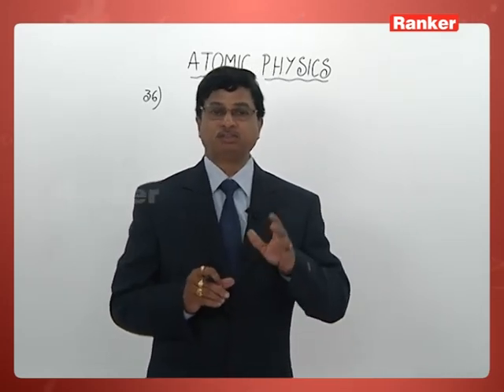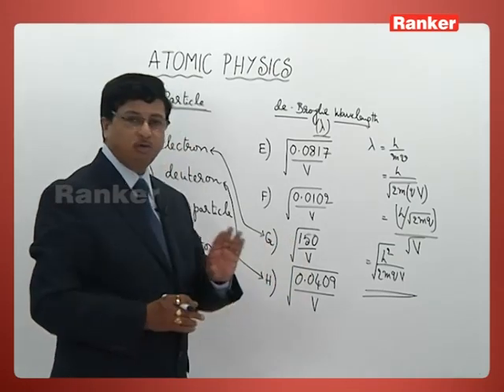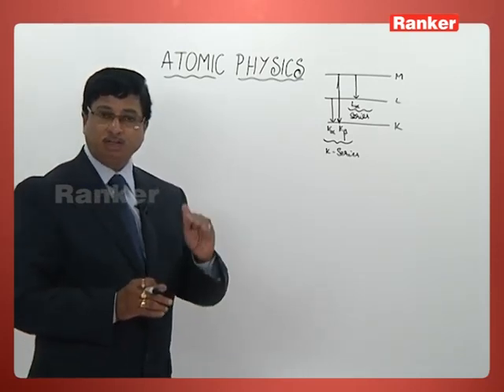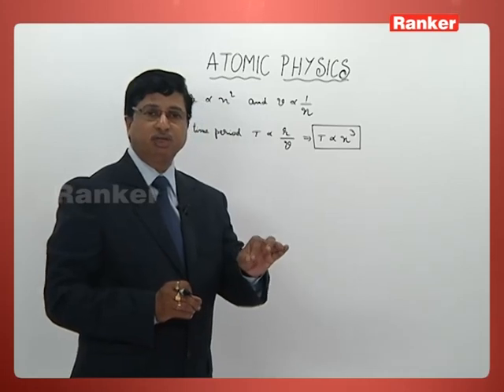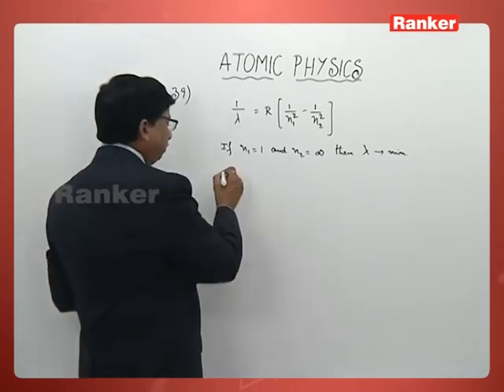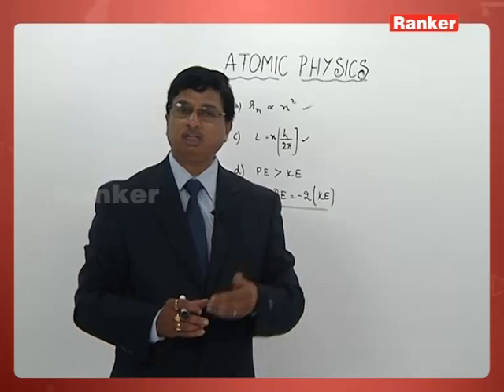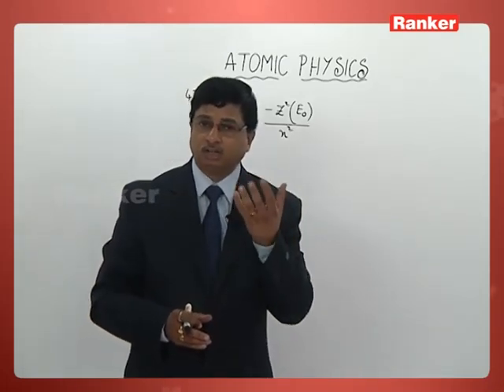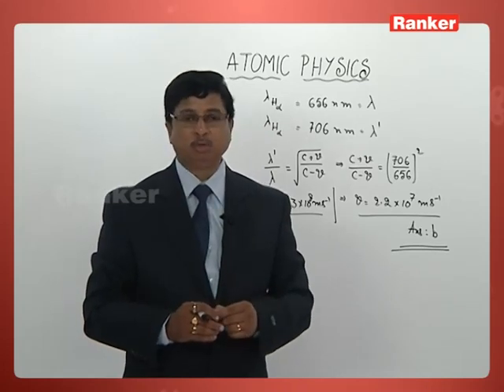Atomic Physics | C. V. R. Srinivasa Chary | Rankers Learning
In the realm of Physics for the JEE (Main) exam, Professor C. V. R. Srinivasa Chary guides students through the intricacies of Atomic Physics. Explore atomic structure, quantum mechanics, and spectroscopy, unraveling the mysteries of the smallest constituents of matter. Gain a deep understanding essential for success in the examination and beyond in the captivating field of atomic physics.